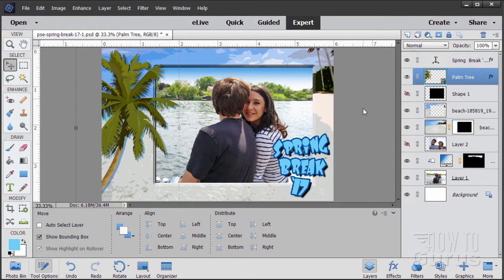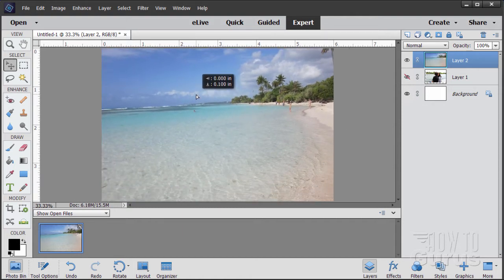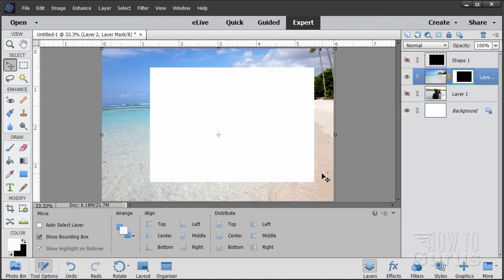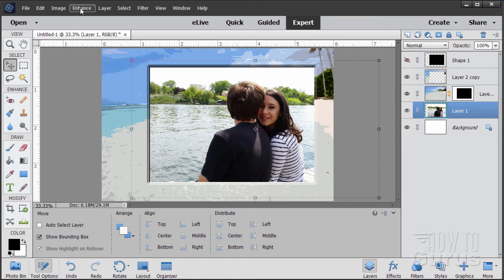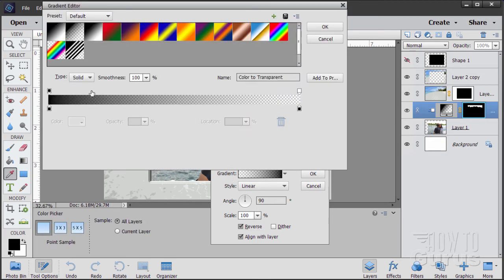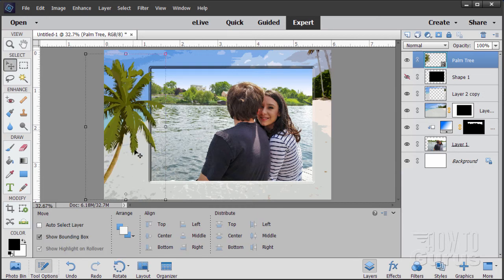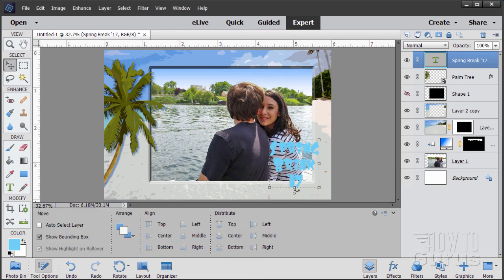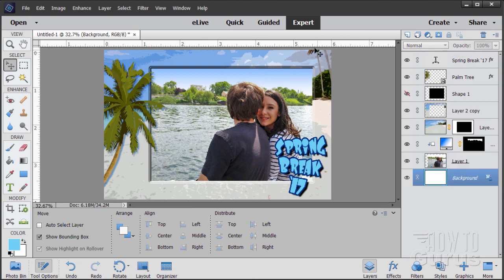How You Can Make a Spring Break Photo Frame in Photoshop Elements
Custom Photo Frame Photoshop Elements. I show you how to use Layer Masks, Included Graphics, the Cutout Filter, Layer Styles, Selections, Gradients, Image Enhancement, Replace Sky, Text Lettering, Type Warp, and more to create a custom Spring Break photo frame. Create a custom Picture Frame in Photoshop Elements.